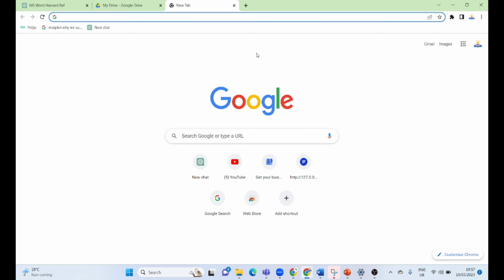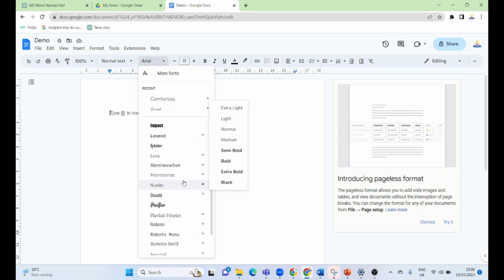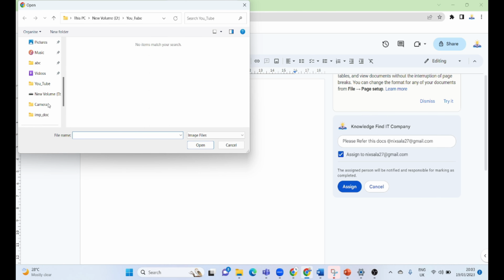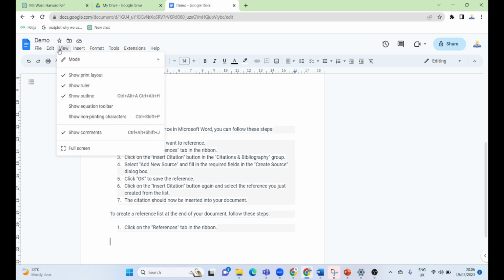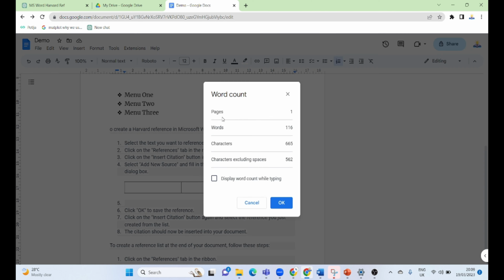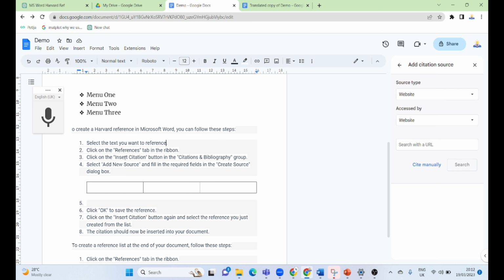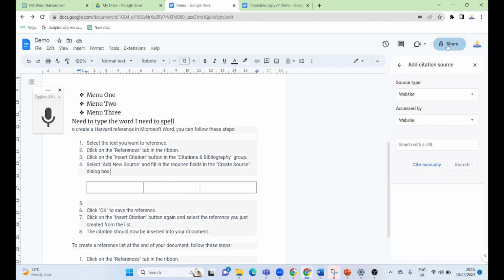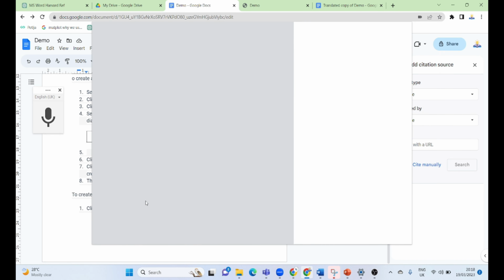Document Creation in Google Docs Like MS Word | English | Episode - 11 | Nixsala Nadesan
This video will Guide you to  prepare any of the document using google Docs.